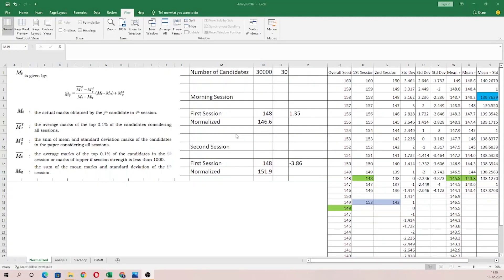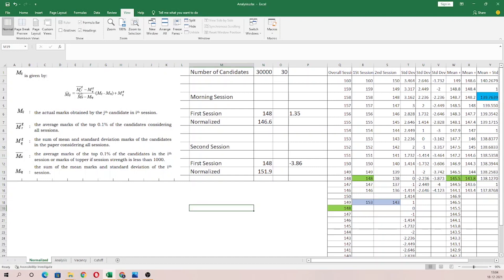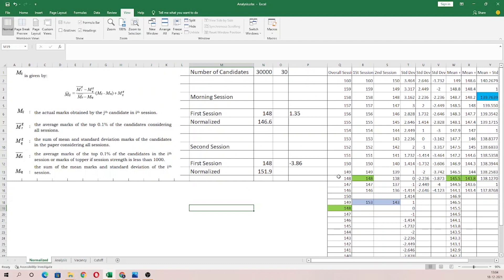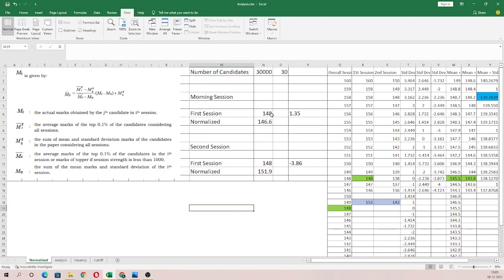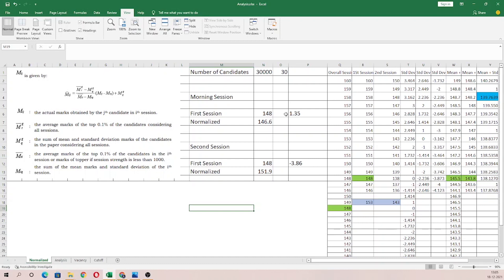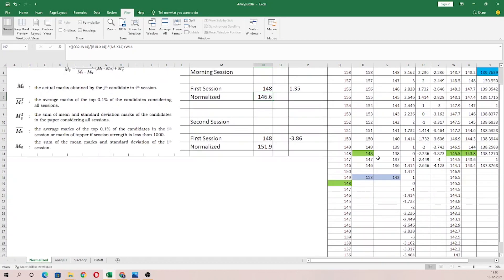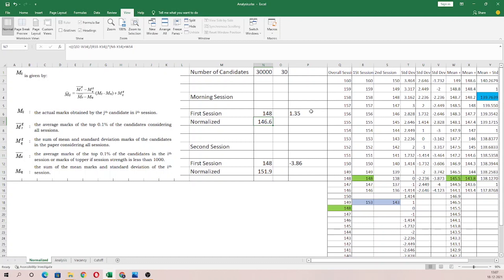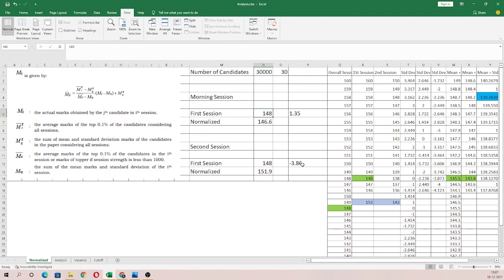Trb polytechnic 2021 | Mechanical expected normalized marks | How to calculate normalized mark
Dear Friends,
In this video we provided expected normalized marks for trb polytechnic 2021 mechanical.

▶ How to Crack Exam: Tips from Toppers 🥇🥇🥇: t.ly/s4kG
▶ All About GATE Exam 2021, Application, Syllabus and Exam Tips: t.ly/bIu8
▶ Engineering Mathematics- Probability: t.ly/eznI
▶ Heat Transfer: g2g.to/nvqJ
▶ Job Notification and Application Procedure: g2g.to/msv0
▶ Thermodynamics: g2g.to/sXB0
▶ GATE 2022 Notification and Application: g2g.to/8THk
▶ Industrial Engineering: g2g.to/yYAn
▶ Industrial Engineering: g2g.to/yYAn
▶ Heat transfer challenge for practice: g2g.to/ro2p
▶ Strength of material challenge for practice: g2g.to/AJVa

About Tamil Mechies:
Dear Friends👬,
Tamil Mechies channel created especially for mechanical aspirants those who are preparing for GATE exams, TRB Polytechnic, IES, ISRO and TN AE.

Also we provides information about
 📌 Questions and answers from competitive exam with mistakes to avoid.
 📌 Career growth 📈
 📌 Upcoming government exams 📢

Why Tamil Mechies?
There are many channel available for GATE/IES/TRB/ISRO preparation but those are in Hindi/English. Moreover this channel content is in Tamil language by which you can easily understand the concepts well

Facebook: Gate Mechanical Engineering in Tamil

Support:
This small gesture will motivate us to make more good videos for you.